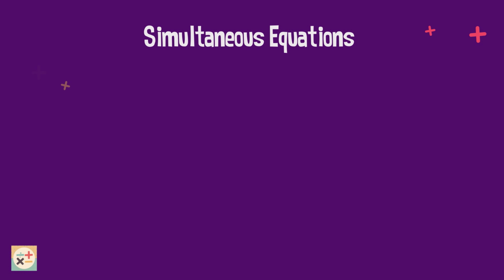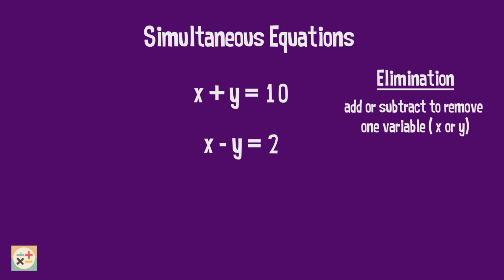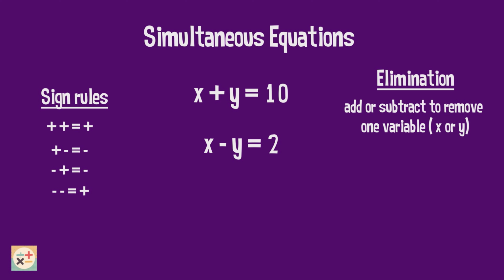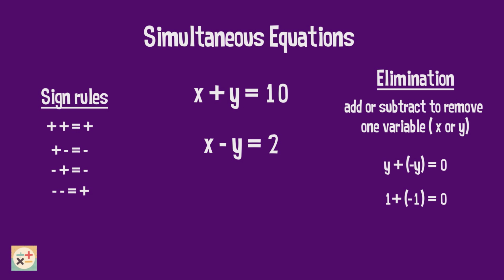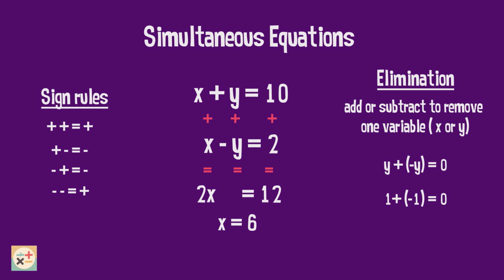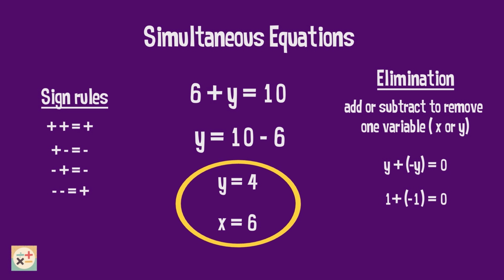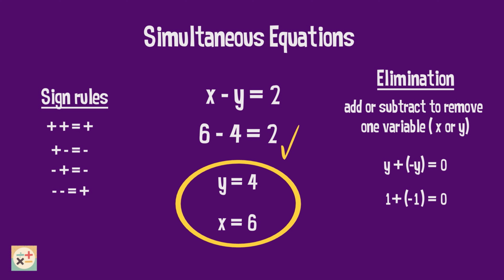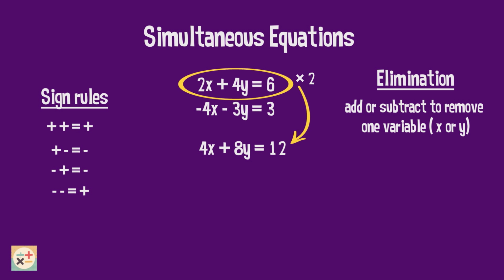Solving Simultaneous Equations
truggling with simultaneous equations? In this video, we break down the elimination method step-by-step to help you solve them with confidence. Whether you’re preparing for your GCSEs or just need a refresher on algebra, this tutorial makes the process simple and easy to follow.

In this video, you’ll learn:
 ✅ How to identify when to use the elimination method.
✅ The step-by-step process of adding or subtracting equations.
✅ How to solve for both variables (x and y).
✅ A quick way to check your answers to ensure they’re correct.